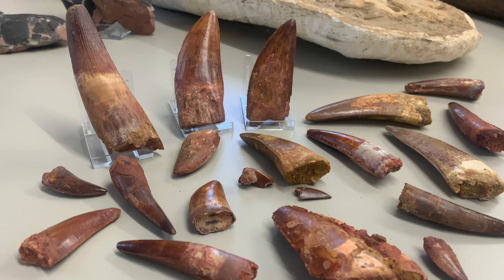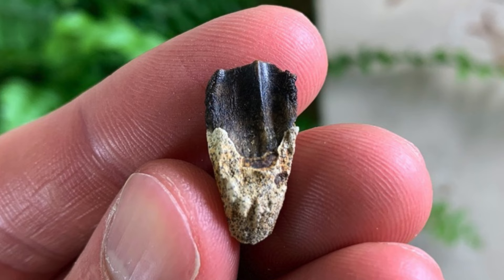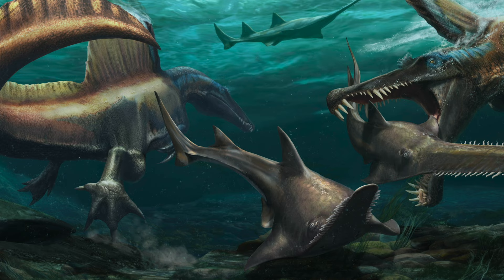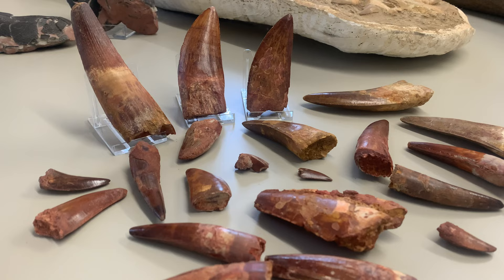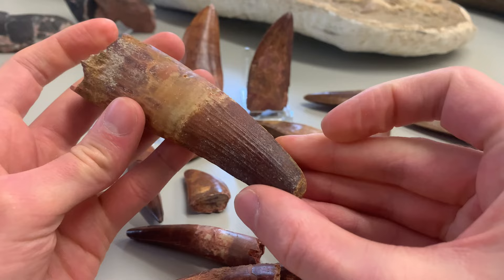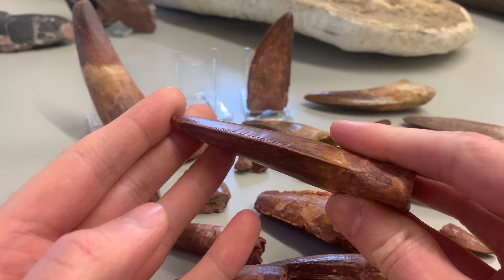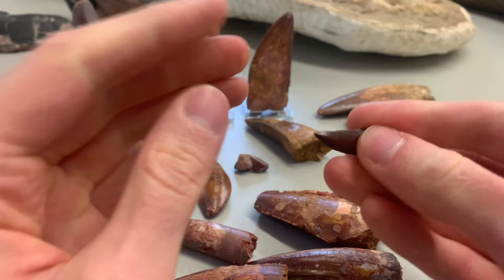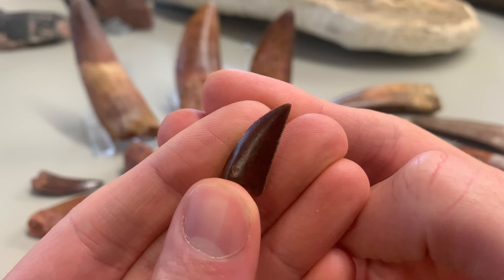A SHORT INTRODUCTION TO: Moroccan Dinosaur Teeth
In our first video we discuss the Kem Kem Beds of Morocco and look at fossil teeth from three different types of theropod dinosaur - Spinosaurus, Carcharodontosaurus and an Abelisaur.

Want to buy a real dinosaur fossil?

Image credits: Spinosaurus & Carcharodontosaurus palaeoart by Davide Bonadonna